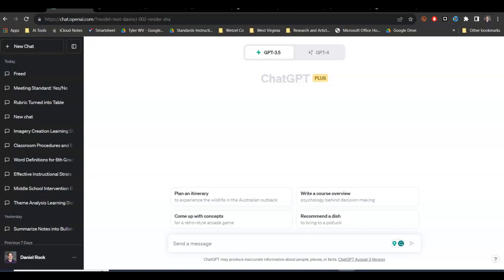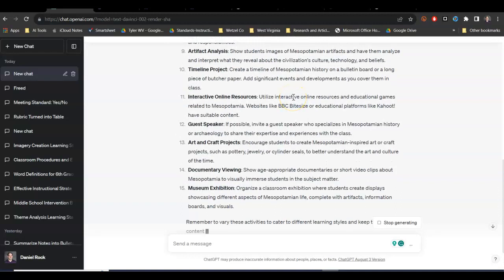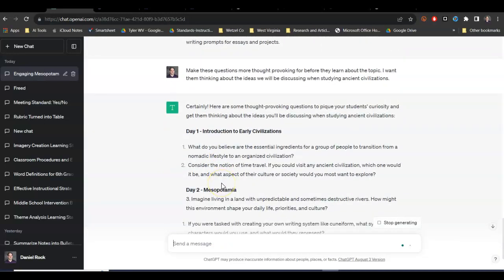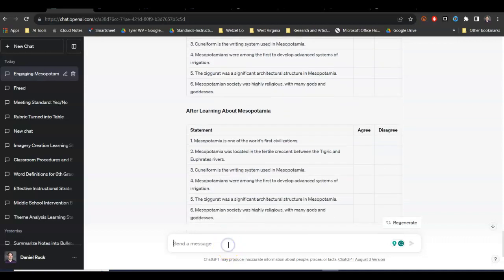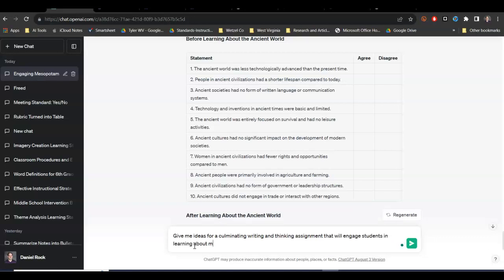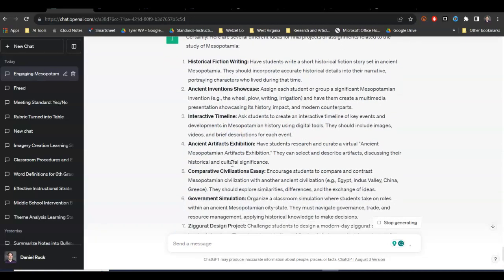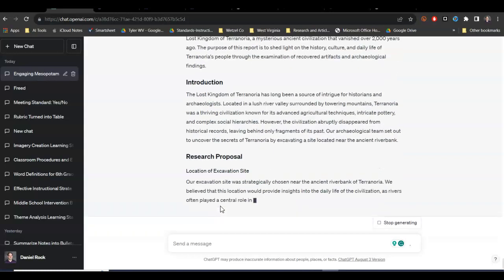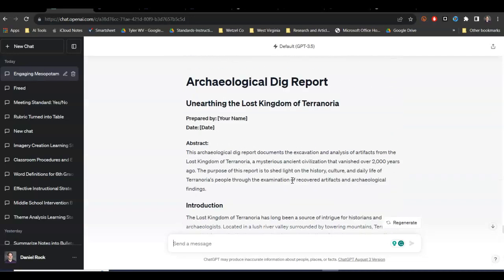Ancient History Ideas- Burge